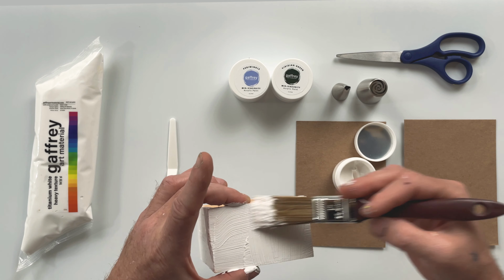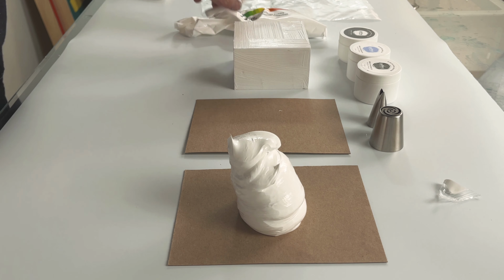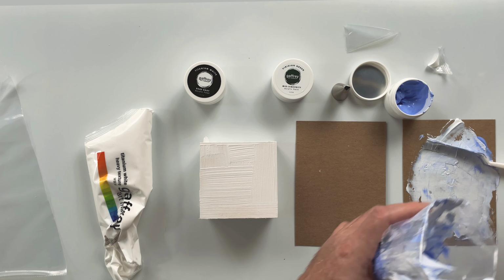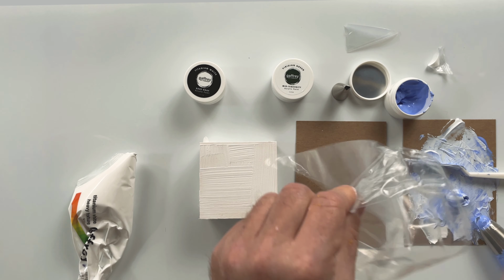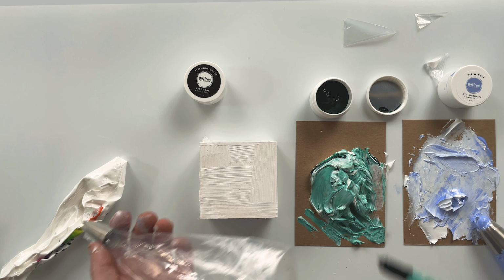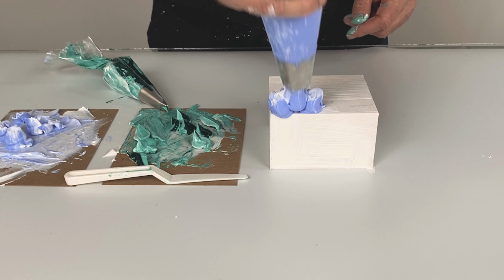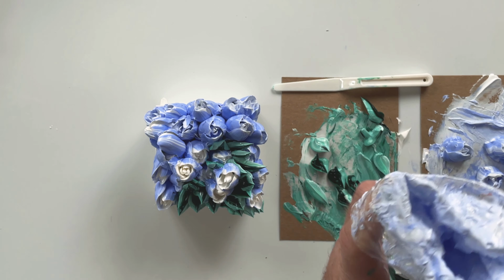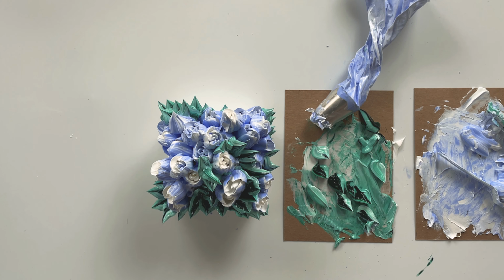Piping flowers with acrylic paint - Floral Block paint kit III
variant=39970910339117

The Floral Block paint kits are well suited for beginners to pipe vibrant and lush flowers using our sculpting acrylic paints. Using piping bags and decorating tips, this kit allows you to create a painting between a bouquet of flowers and a tasty dessert (don't eat the paint). You'll love the voluptuous colorful blooms you can create with the included piping bags and tips.

The 4x4 inch woodblock can be free-standing or hung on a wall for display. This gift-ready kit is perfect for aspiring artists or anyone with a proclivity for doing things differently. Includes a FREE guided video tutorial explaining every step of the process from Justin Gaffrey.

Floral Block I Acrylic Paint Kit
16 oz Titanium White Heavy Texture Acrylic
1 oz Quinacridone Violet Mid-Viscosity
1 oz Viridian Green Mid-Viscosity
1 oz Light Grey Base Coat
4x4 Wooden Box
Palette Knife Spreader
1" inch Panel Brush
2x-12" inch Piping Bags
2x Decorating Tips
2x-5x7 Disposable Palettes